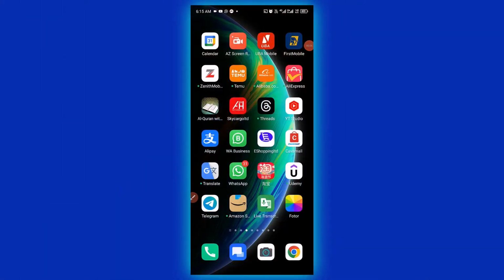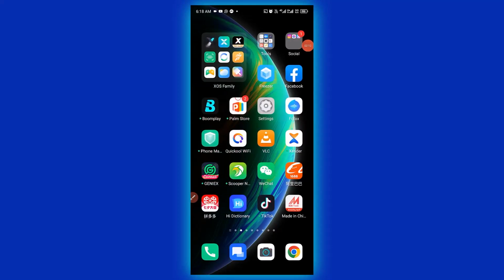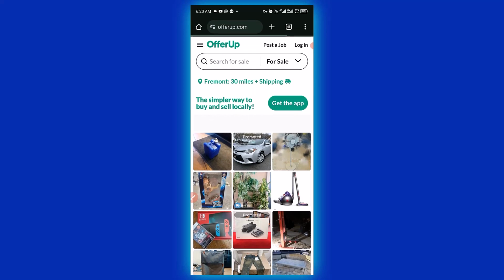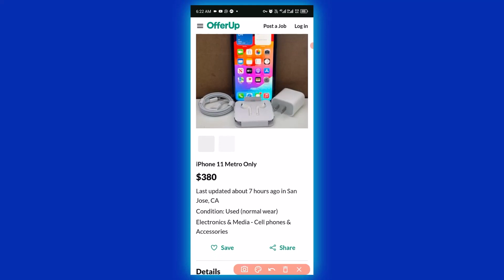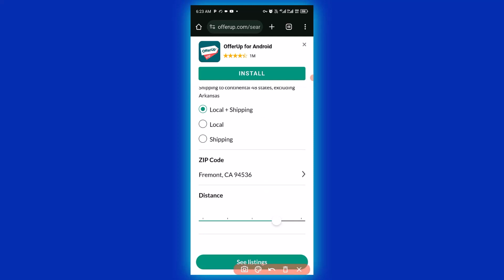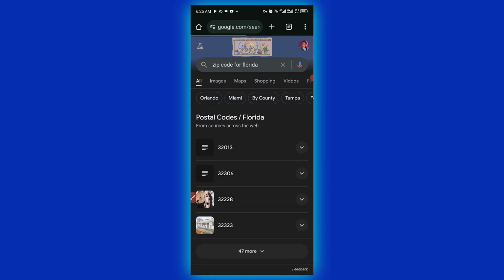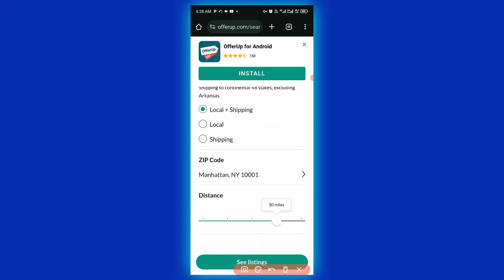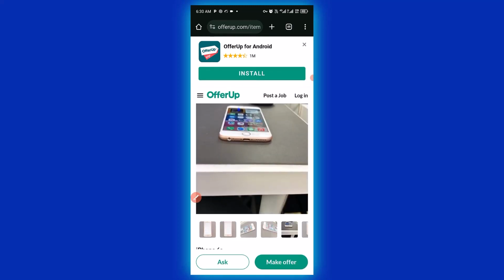How to Source Items by Location in OfferUp